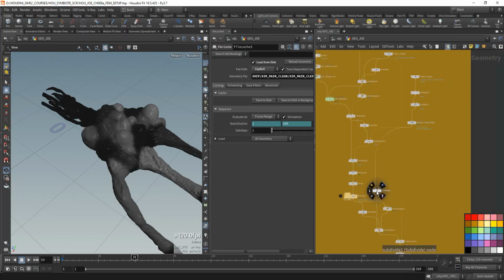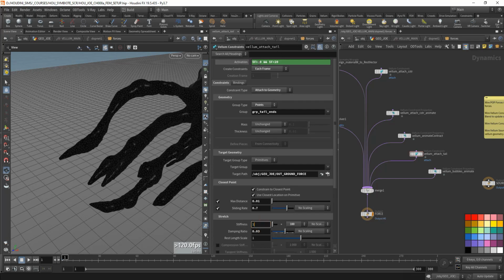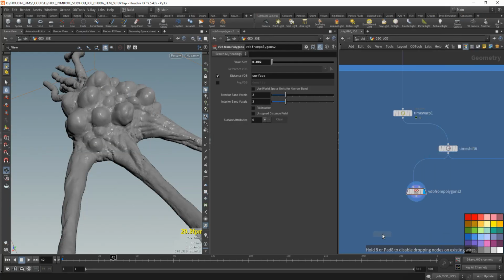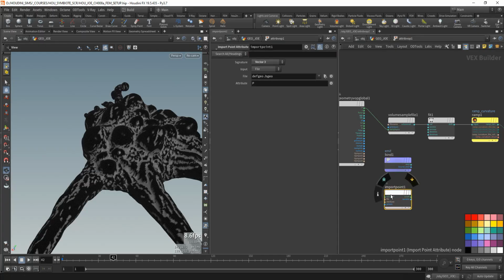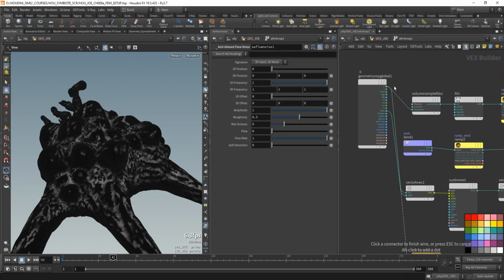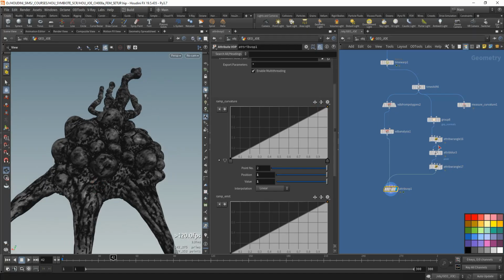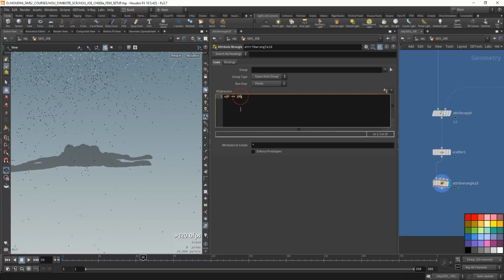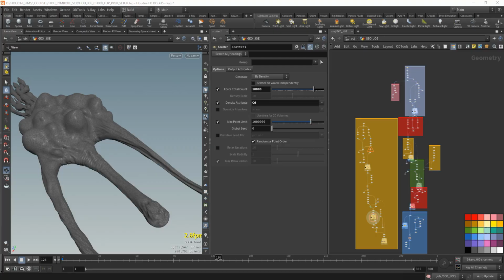Houdini Full VFX Course | Crawling Creature | CH 011 - Tweaks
The chapter centers on tweaking the movement settings of our creature.